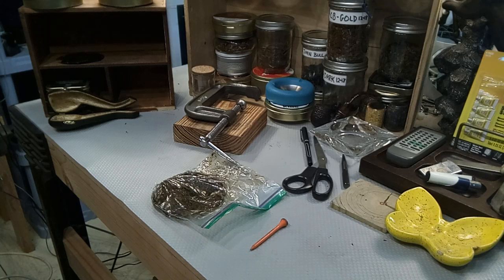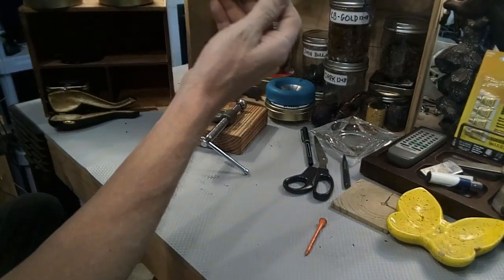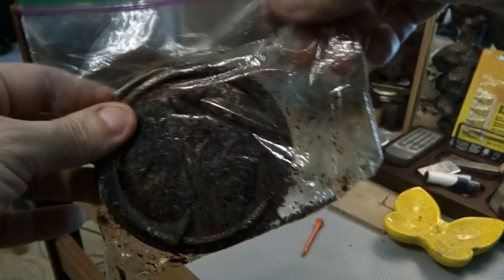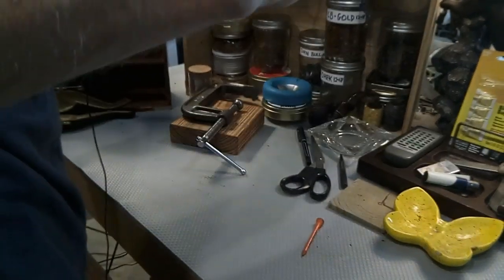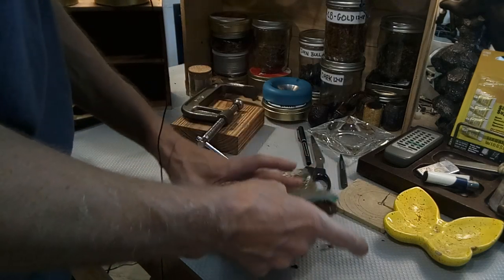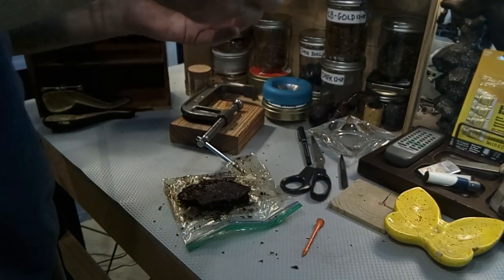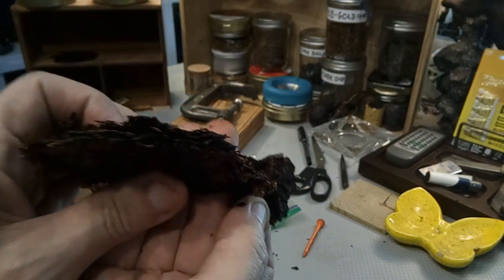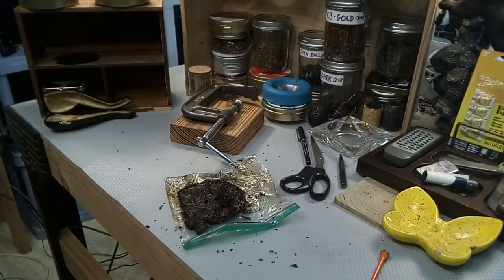Sticky Puck and Poppy!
If you'd like to sample the Sticky Puck, lemme know.